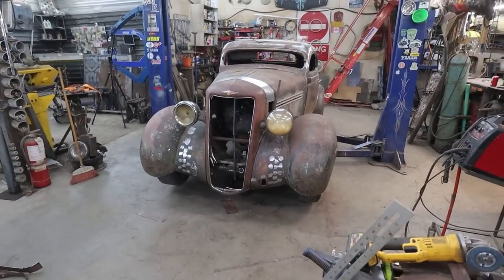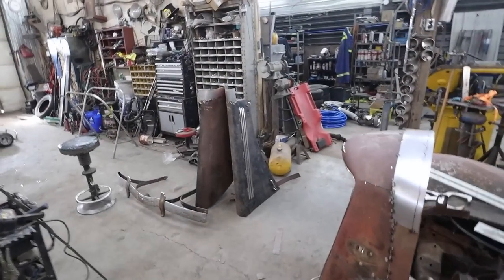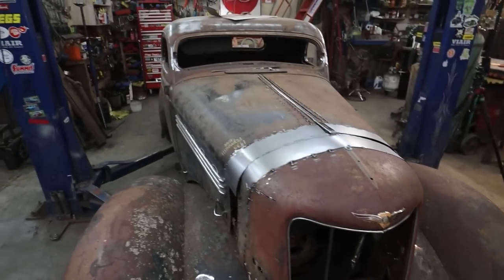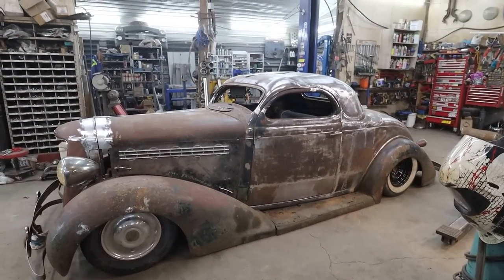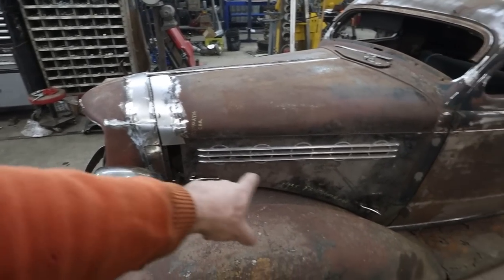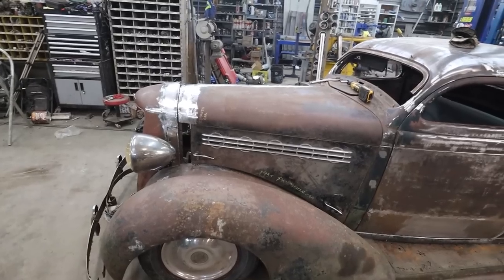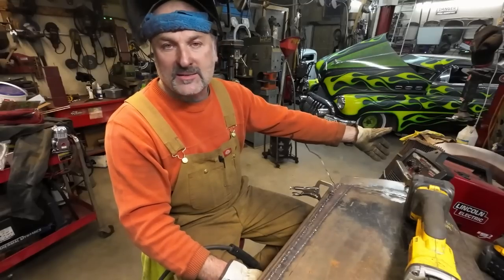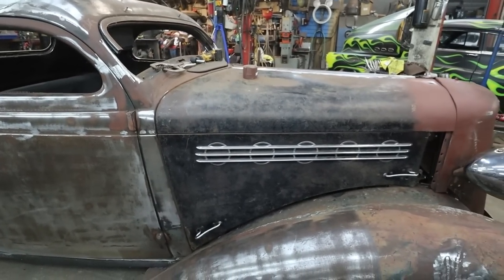Cutting and fitting the hood to the grill on the 35 Dodge 3w coupe.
Part 34 of our 1935 Dodge coupe build. In this video we work on cutting and welding up the grill shell along with finishing the hood tops and fitting them to the grill.

00:00 Game plan.
02:35 Cutting the hood gap
07:15 Adding hood support to rad shell
13:30 Fully welding the grill.
22:00 pulling the hood to weld the top
33:40 Little real time welding.

Music
Oh Fire - Carmen María and Edu Espinal
Busted - John Deley
Down by the Riverside - E's Jammy Jams
Hold on a Second - John Deley and the 41 Players
Hurts So Good Blues - Unicorn Heads
Motorbike - TrackTribe
Pushing the Stone - Silent Partner

Ship us things if you wish:
Halfass Kustoms
20 Brandt street, Unit 3
Suite #103
Steinbach Manitoba Canada
R5G 1Y2